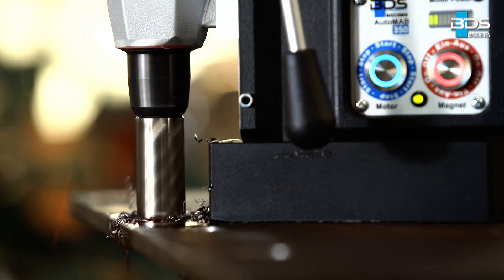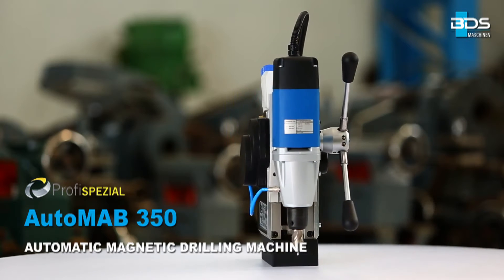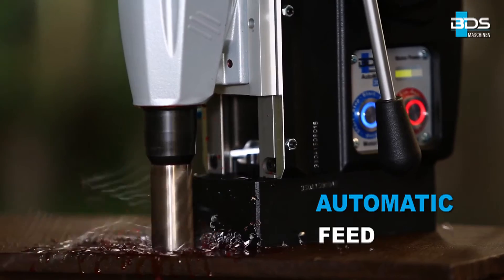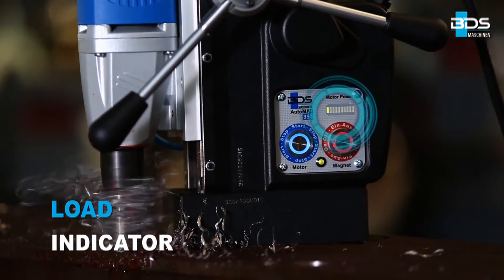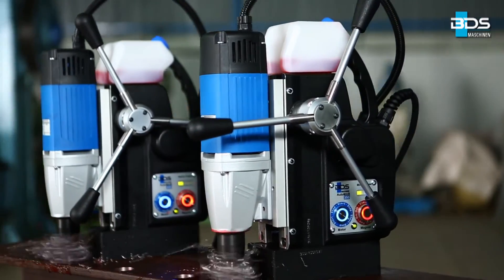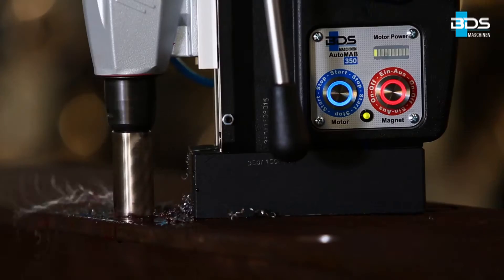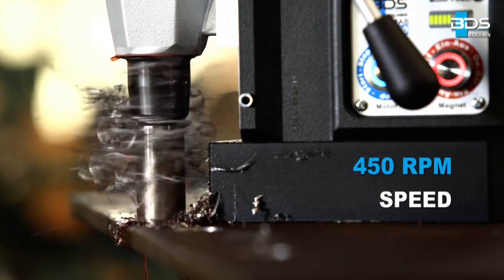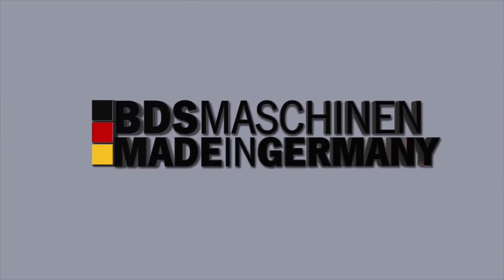AUTOMATIC magnetic drilling machine | Automatic mag drill | Auto mag drill | AutoMAB 350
Presenting The New Economical Automatic Magnetic Drilling Machine - AutoMAB 350 from BDS Maschinen GmbH Feed is activated when the handles are pressed. The drilling procedure is monitored by the control and the load is indicated by the LED bar. At the end of the drilling procedure, the motor automatically moves back into the zero position. The feed handles can also be used to operate the machine manually.

The AutoMAB 350 mag drill  has a drilling capacity of maximum 35 mm diameter and 55 mm cutting depth. The machine is equipped with a made in Germany 1050 Watt single speed motor.

The load configuration and the reserves of the electromagnet are exactly adapted for the performance of the machine. LED green: Magnetic adhesion meets the minimum requirements. LED red: Magnetic adhesion is not sufficient.

The drilling procedure is monitored by the control and the load is indicated by the LED bar. the LEDs indicate the load on the motor while drilling operation. Too much load due to any operation error, will automatically stop drilling, hence avoiding tool brackage or any accidents.